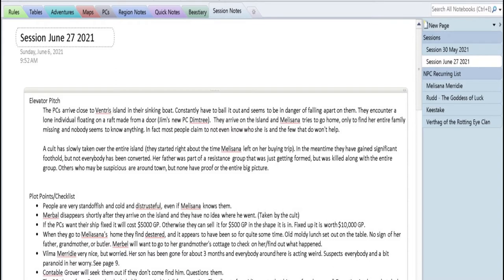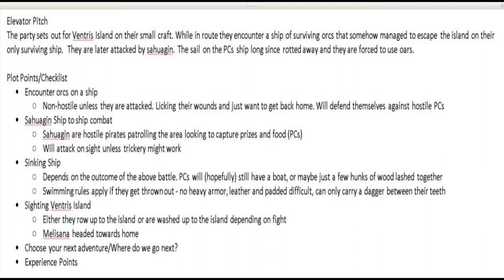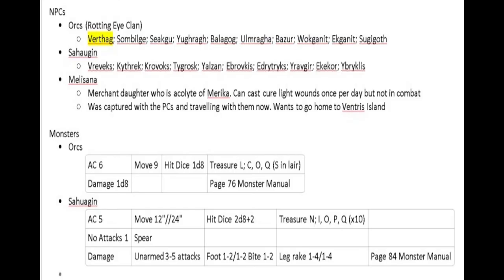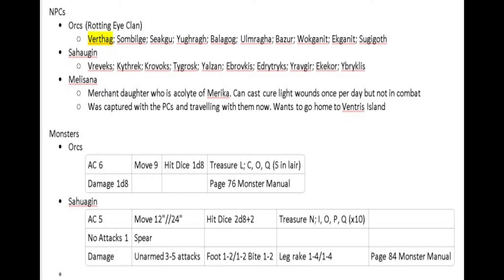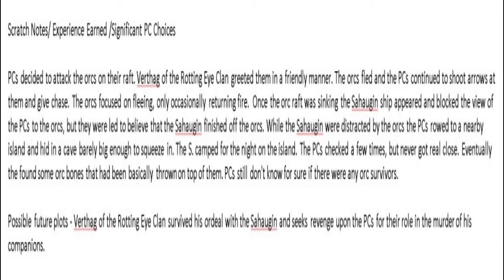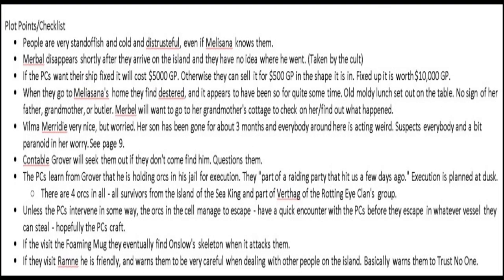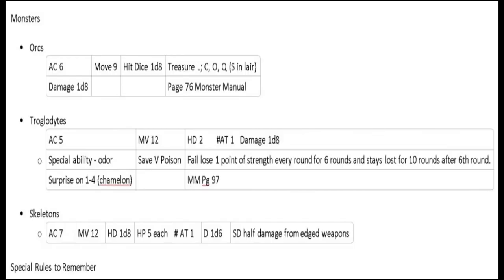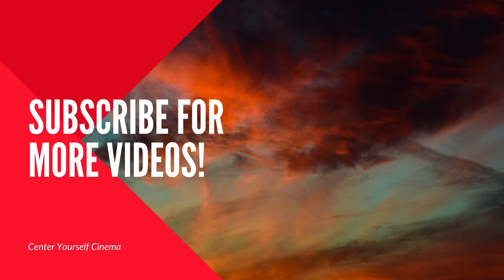How To Prepare to DM a D&D Game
In this video I explain what I do to prepare for a D&D game. While this video focuses on Advanced Dungeons and Dragons, I use the same procedure for all of my Dungeons and Dragons games, including fifth 5th edition Dungeons and Dragons..

Thanks!

50Pcs Dungeons & Dragons D&D Theme Waterproof Stickers for Laptop Cellphone Water Bottle Skateboard Luggage Car Bumper JXQX